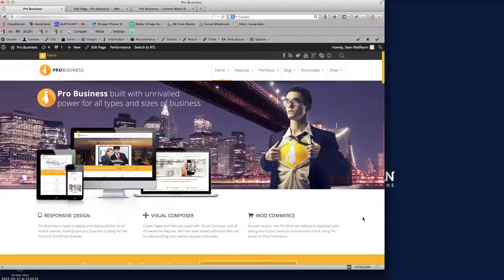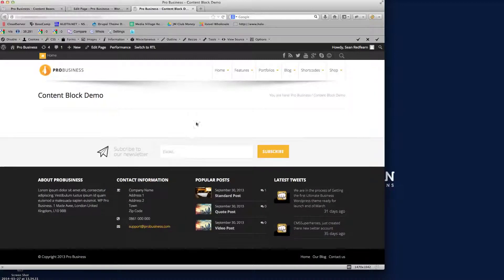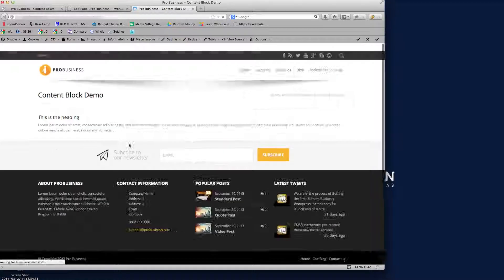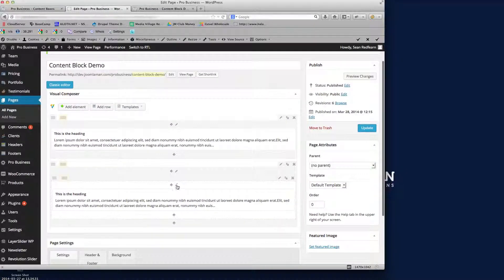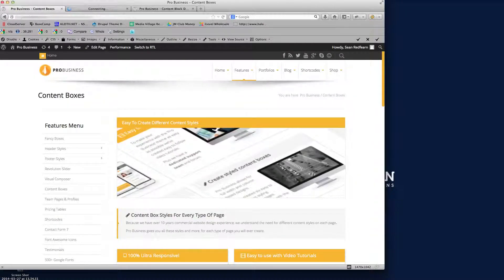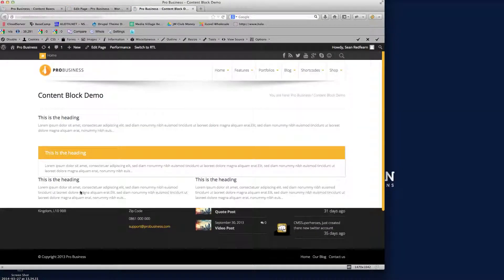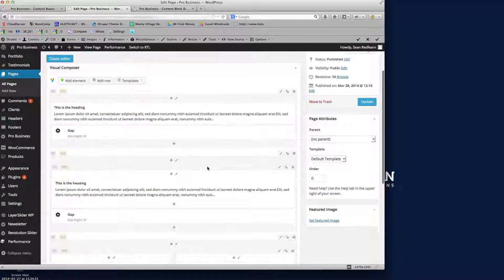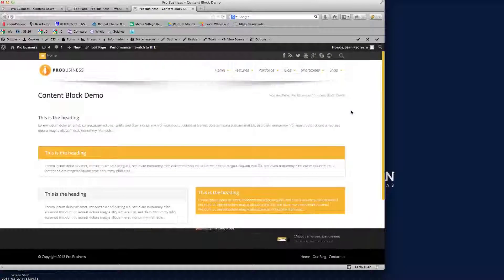Wordpress Tutorial, Configure Content Box Styles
This video tutorial will show you how to select between the different content block styles on our theme.